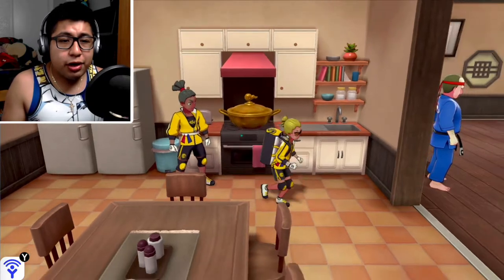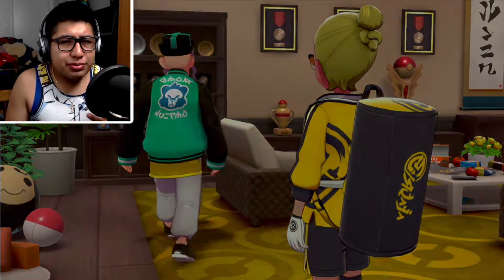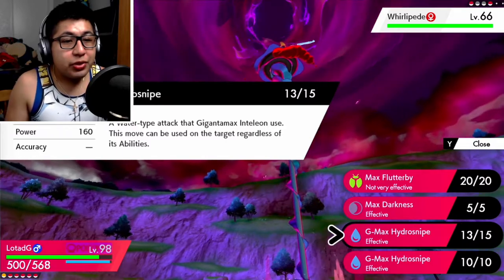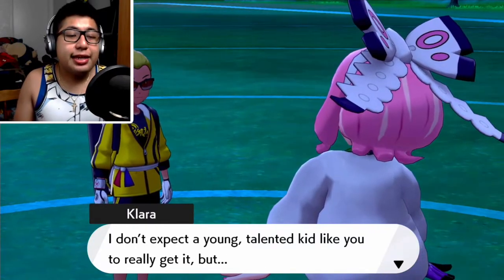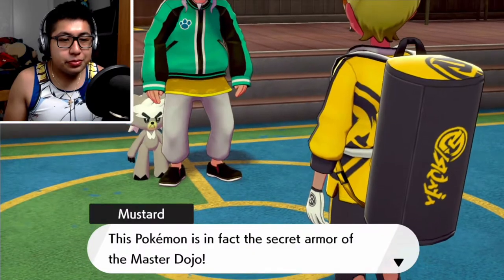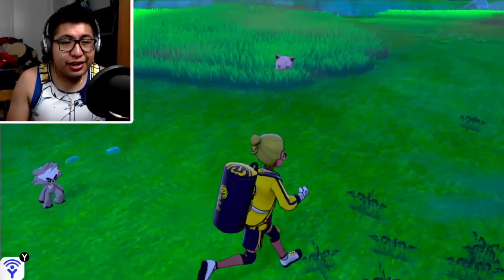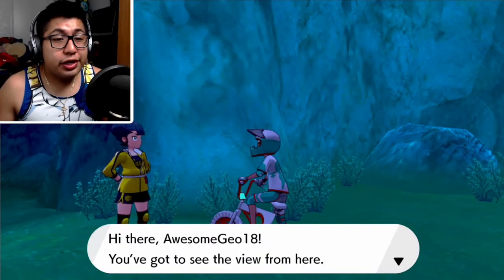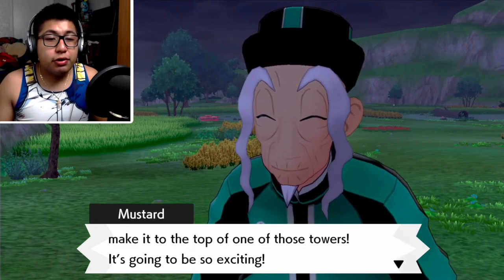Pokemon Sword & Shield DLC: The Isle of Armor EP. 3 | Enter Kubfu!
Welcome everyone to The Isle of Armor DLC a place full of wonderful adventures, and plentiful of Pokemon to catch in the Galar region. This series is going to be a direct continuation from the ShadyLocke series, which you can find the link to the playlist below. But no worries if you think it's a lot because I will catch you up to speed with the few minutes of this episode.

~Twitter Link: To keep up with any future updates on my channel.

Pokemon Sword & Shield is Owned By Nintendo GameFreak.
This video is created by AwesomeGeo18, unless images/music specified in above description.